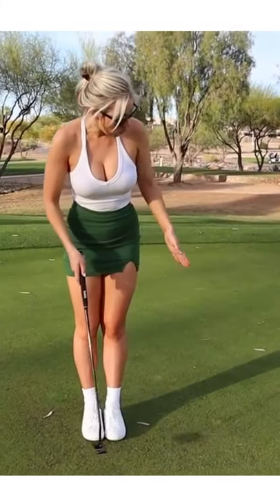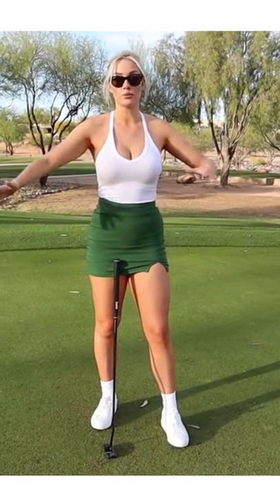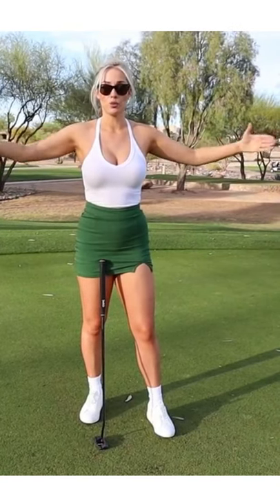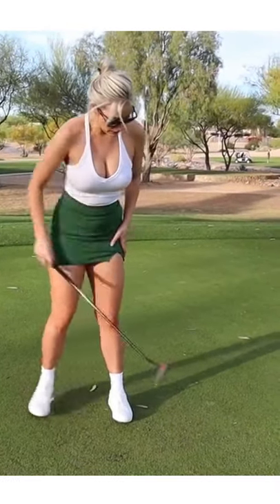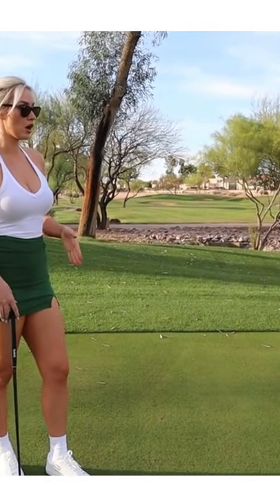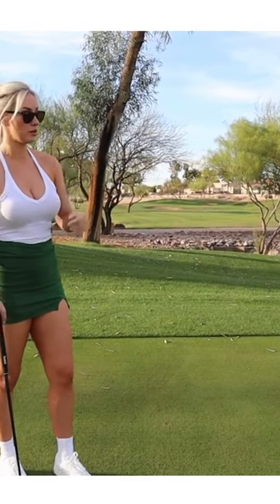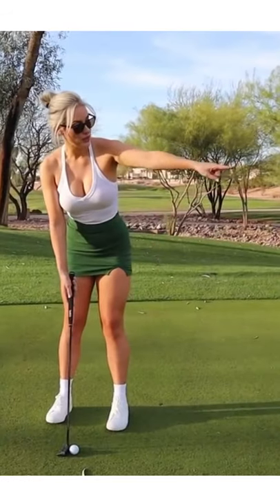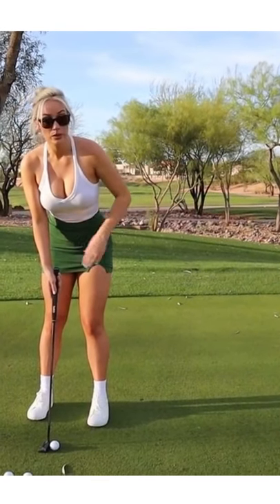Golf Lesson: Reading Green at the Mid Point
-- Learn the Full Stress Free Golf Swings from Ben Hogan’s REAL Golf Swing Secret That He Took To His Grave Is Finally Discovered -- And It's Unlike Anything You've EVER Seen Before...

--- Range Finder for Slope/ Speed/ Distance/ Vibration/ Scanning

under $99,  * NOW OR NEVER *

Original Video